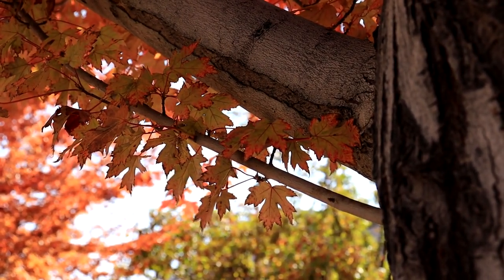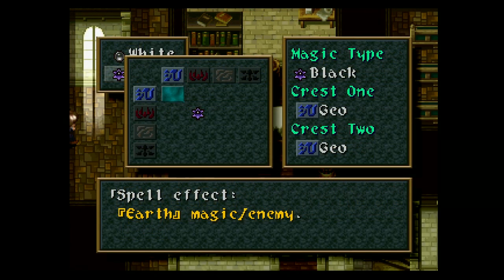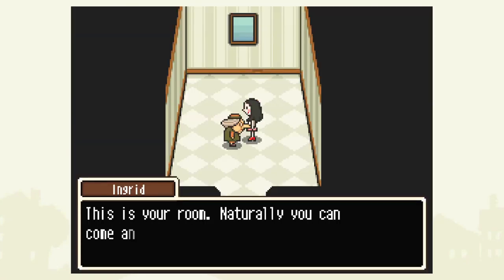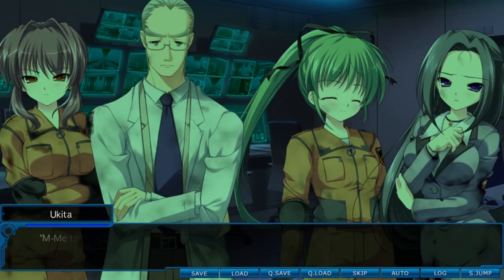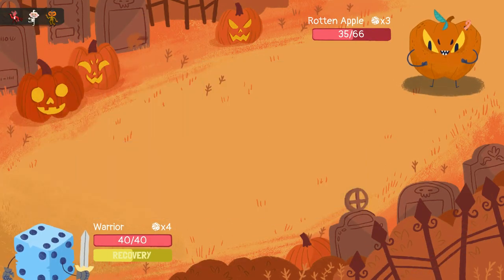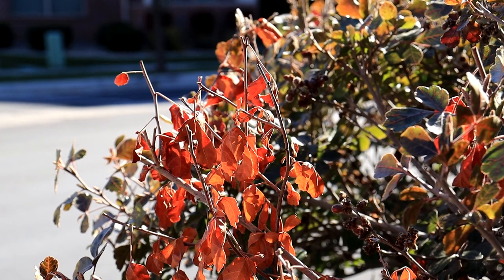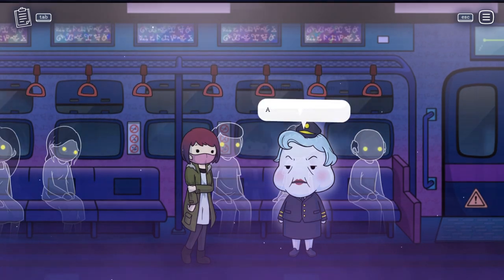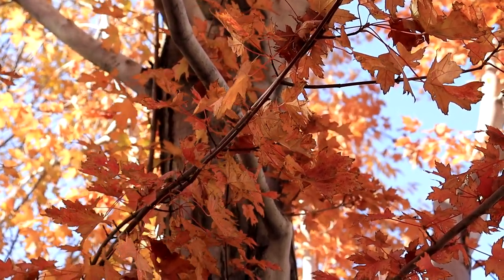Fall Gaming Vlog | RPGs, Adventures & More!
0:00 Intro | Into the Wilderness ♥
1:00 Games I've been playing
6:38 Halloween and fall activities
7:44 A few more games
9:49 Conclusion

Games and systems I played on:
Wild Arms (PS1/PS3)
Professor Layton (Nintendo DS)
Root Double -Before Crime * After Days- Xtend edition (started with the PS Vita version but switched to PC because it was more comfortable to read)
Corpse Party 2021 (PC)
Dicey Dungeons (PC and Switch)
Final Fantasy XIV (PC)
How To Say Goodbye (PC)
What Comes After (PC)
Gorogoa (PC)